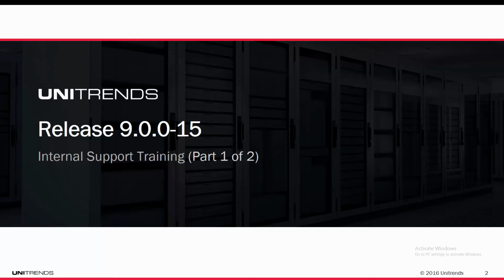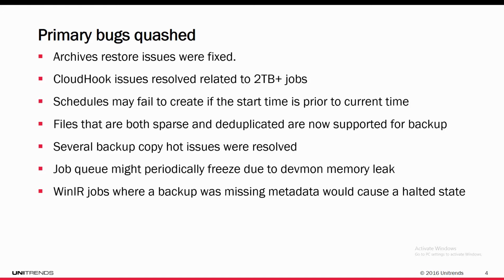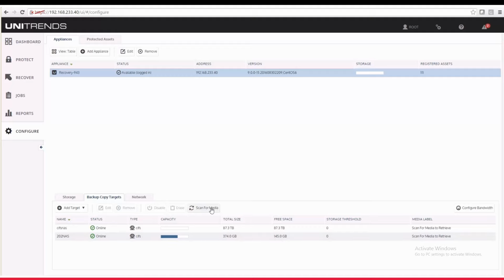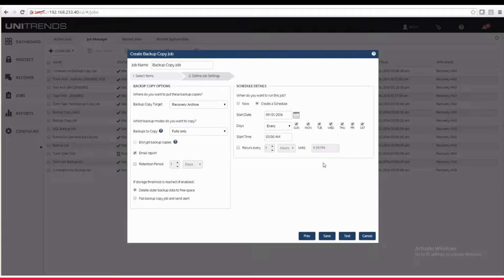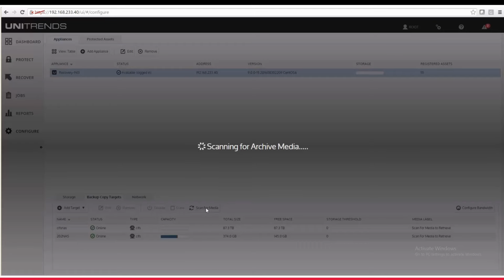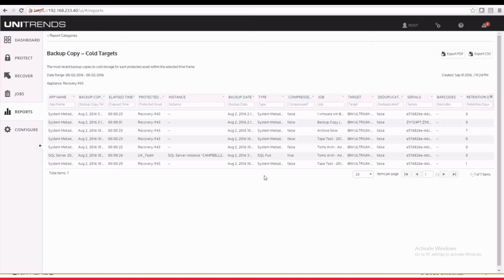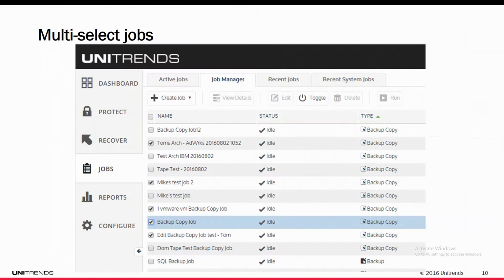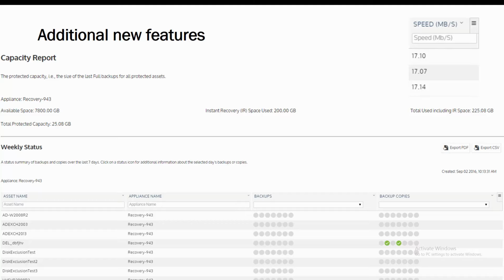Release 900 15 Part1